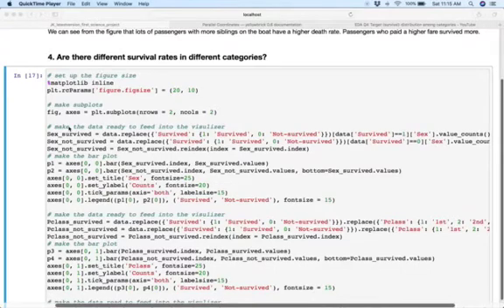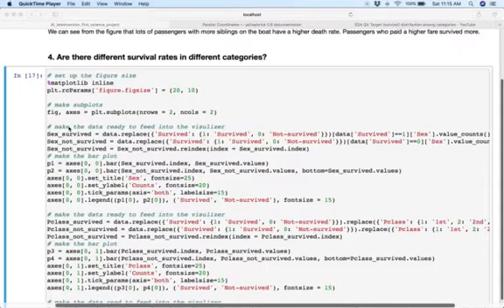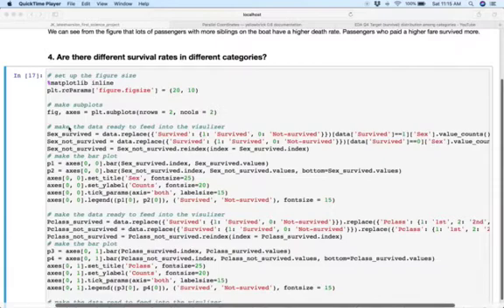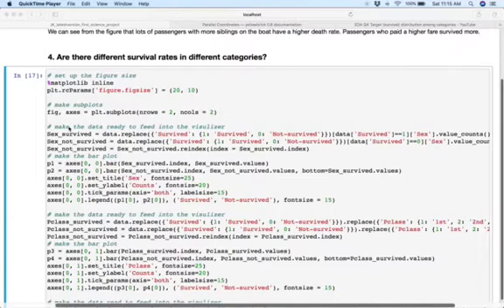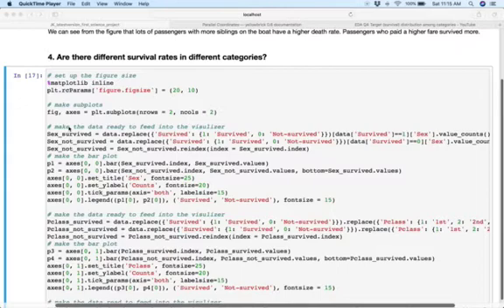EDA Q4 Target (survival) distribution among categories (HD)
In this video we explore the distribution of categorical values among the target variable (survival) using matplotlib barplots.

Note: This video was created in 1080 HD resolution.  You may need to adjust the setting to HD by clicking the gear at the lower right corner of the film as Google automatically sets resolution.